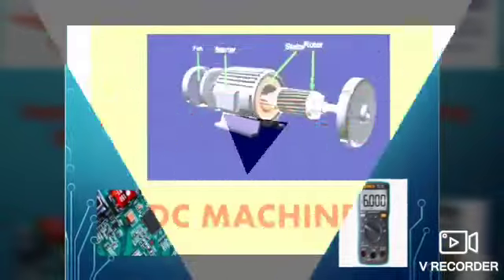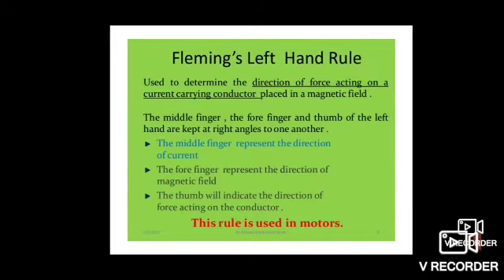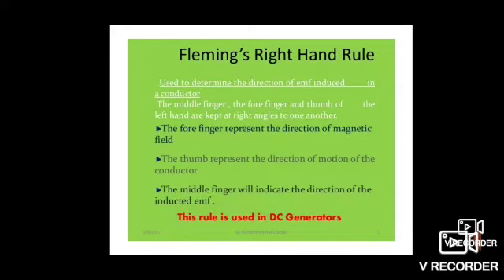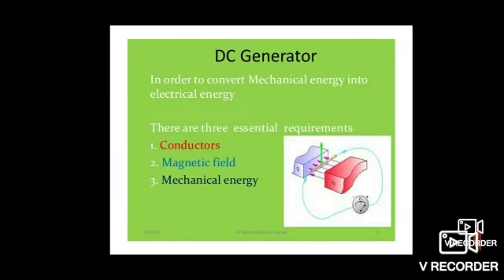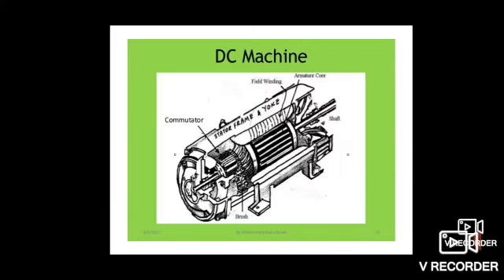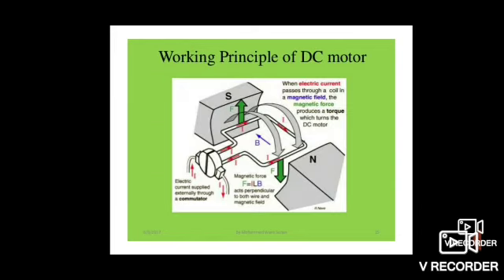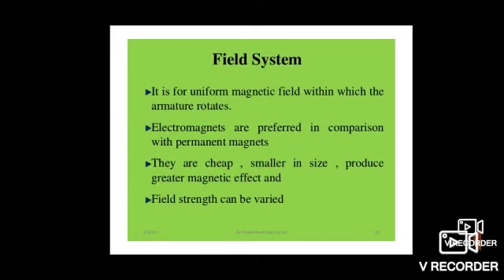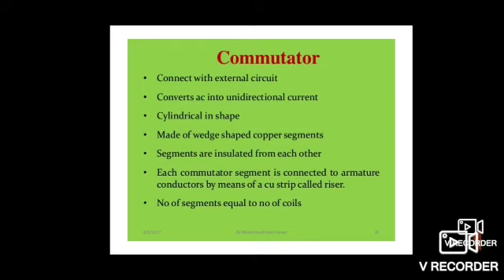BEEM-BE8255-CSE-2.1/BEIE-BE8254-ECE-3.1(DC MACHINES PRINCIPLE AND CONSTRUCTION)